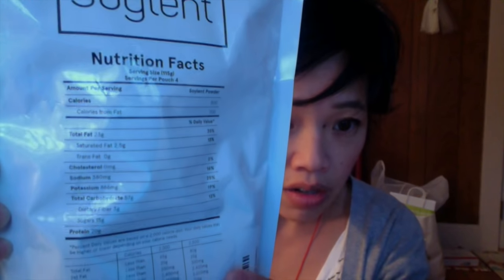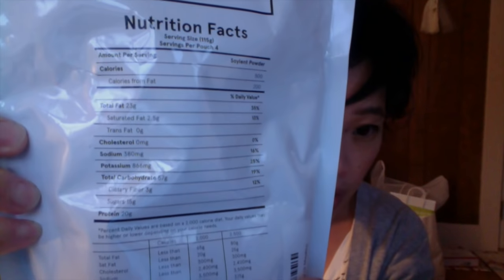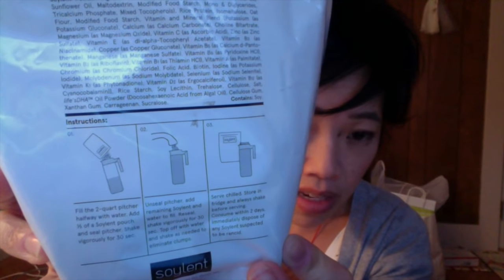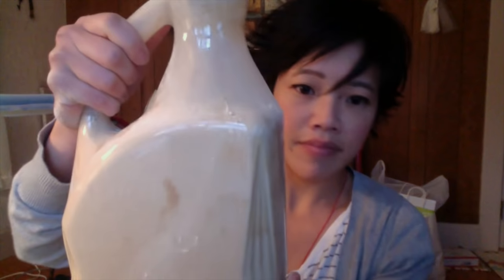Tasting Soylent -- Whatcha Eating #204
Tasting the meal-in-a-bottle Soylent in this episode of Whatcha Eating on Emmymade in Japan.

If you're reading this, you're definitely a brave adventurer into the unknown. Comment "We're all on the Planet of the Apes." below. :)